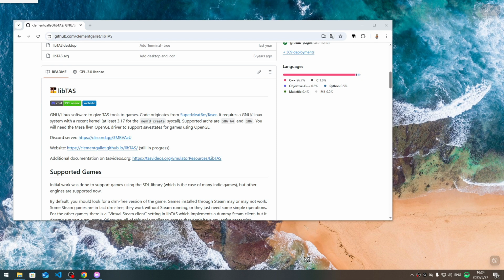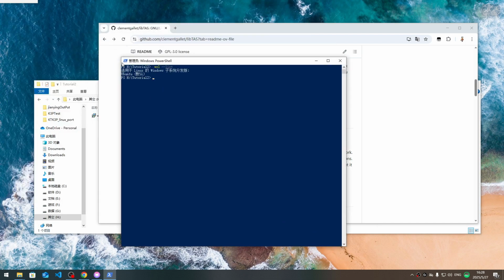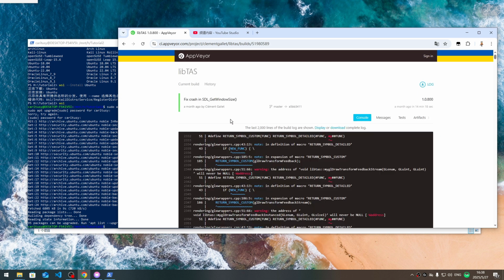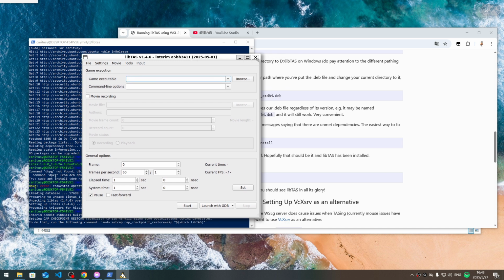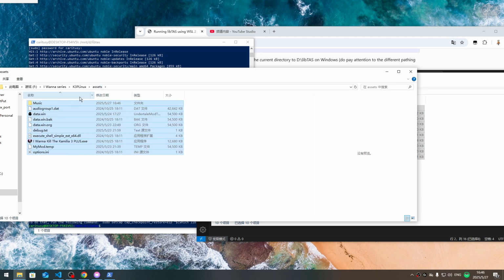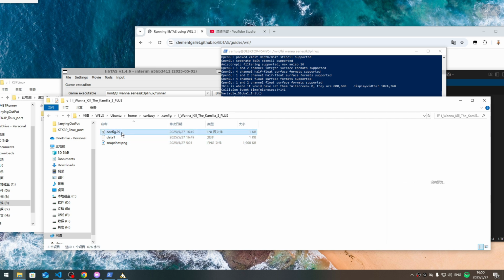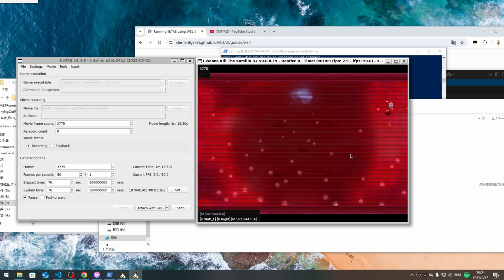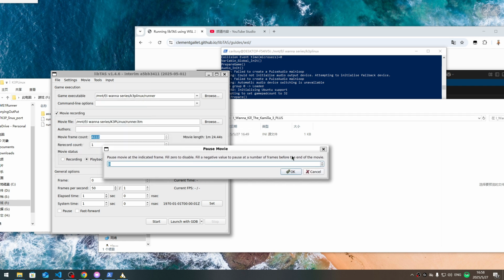[Uncut Tutorial] How to make GameMaker:Studio 1/2 TASes with fully windows (No Virtual Machine)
In this uncut tutorial, you'll learn how to create GameMaker: Studio 1/2 TASes (Tool-Assisted Speedruns) entirely on a Windows setup using WSL2, with no need for a virtual machine.

Whether you're a beginner or already familiar with TAS concepts, this step-by-step guide will walk you through the full process—from setting up your environment and configuring WSL2, to capturing precise input and achieving frame-perfect control.

If you're ready to push GameMaker games to their limits, this tutorial is your complete starting point.

Video Marks:
0:00 Install WSL2
3:15 Install Ubuntu in WSL2
5:21 Install libTAS
10:43 libTAS hotkeys settings (for gm8emulator users) & else libTAS thing
12:30 Tutorial for porting a Windows GMS game into Linux version
18:28 Begin TASing
27:27 Output TASing Video